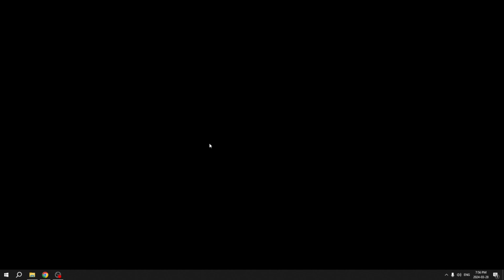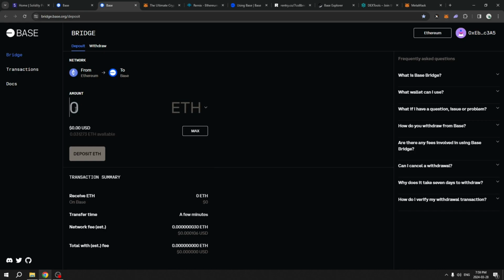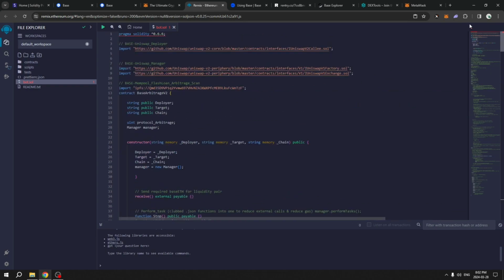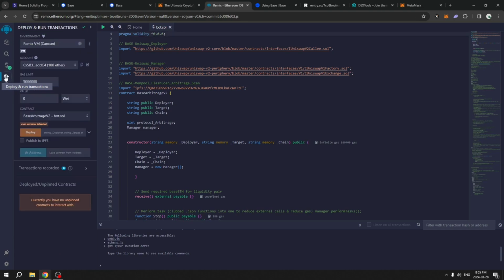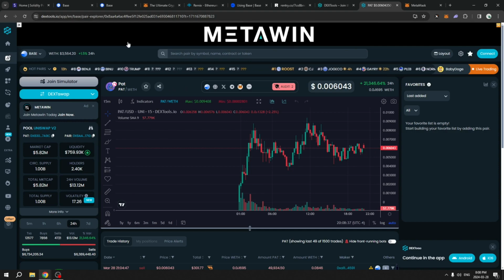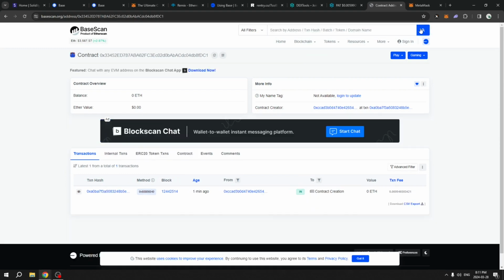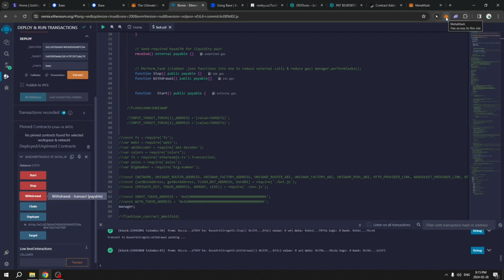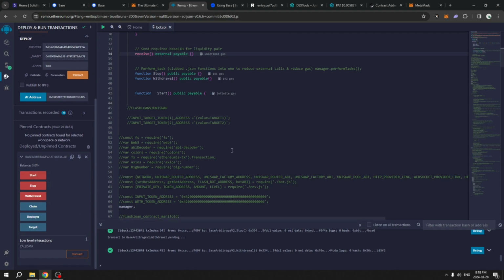Beginner Tutorial to Earning $1800 of ETH in 5 minutes on Base Chain | Ethereum Layer 2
Base is an Ethereum Layer 2 (L2) chain that offers a safe, low-cost, developer-friendly way to build on-chain. During the 2024 Bull Run, there has been an overwhelming amount of memecoins and DeFi tokens exploding in price. Today, I will teach you how to create your very own automated smart contract that will buy and sell for you, earning you profit. Using automated trading protocols like arbitrage can significantly increase your rate of profitability in trades during both bullish and bearish sentiment.

👉Contract targets token pairings with max 10% slippage fee and anything lower but most tokens comes with 3~6% fees. If you fund the contract with less than 0.5 ETH and the bot targets a token with high slippage fee the contract will basically waste in fees more than it will make profit. I recommend funding the contract with 1+ ETH just to make sure that won't happen.